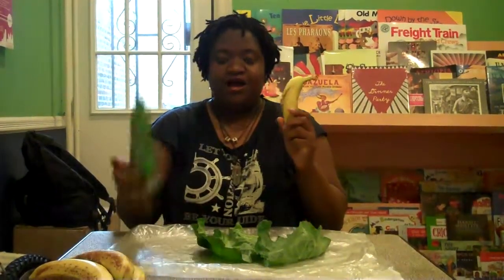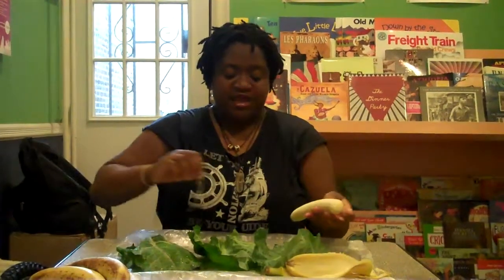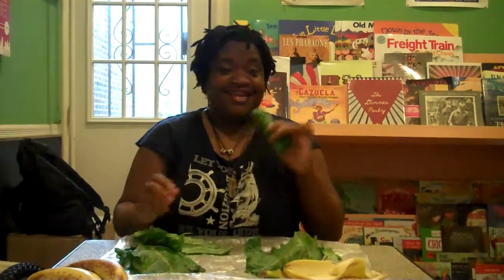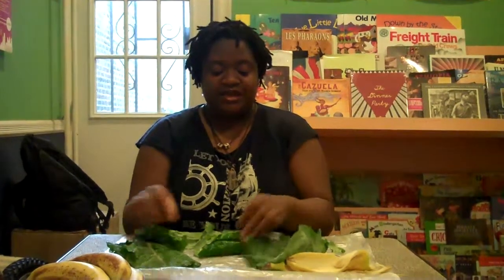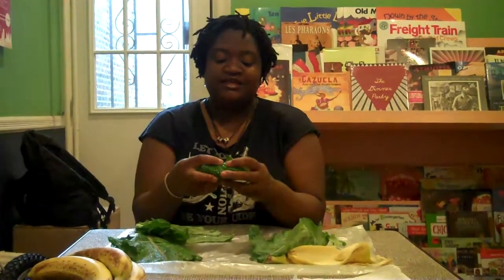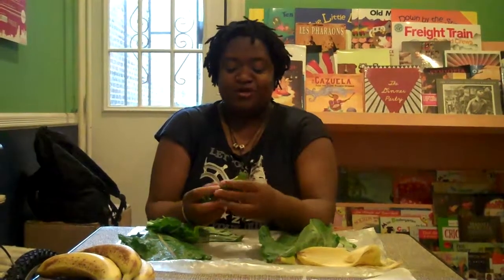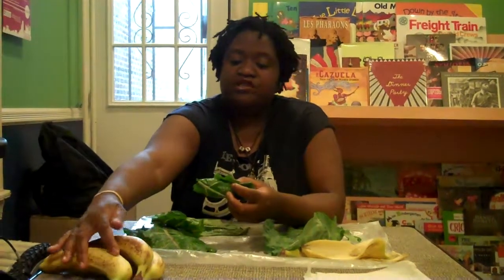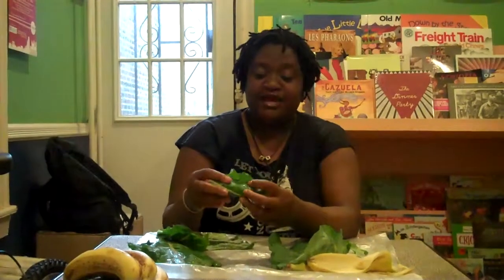Collard & Banana Roll-Ups! (Raw Foods for the Rest of Us) - Cassendre Xavier)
Recorded on May 27, 2015 - Award-winning "multi-media healing artist" Cassendre Xavier (aka Amethyste Rah, aka Amrita Waterfalls) shares a quick and fun recipe for getting your greens and fruit in! Cassendre was trained in raw food prep by Arnold N. Kauffman and has been eating raw foods since 2005.
She is the author of the "Raw Foods for the Rest of Us" series and "Expanding Your Capacity for Joy: a Raw Vegan Comfort Book, Sourcebook & Journal" (ARtivist Publications/2009).